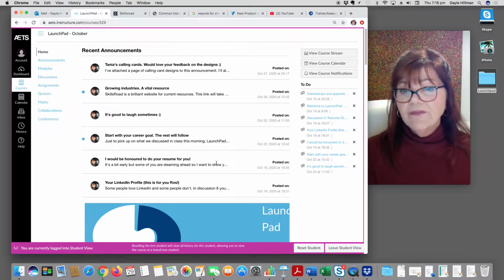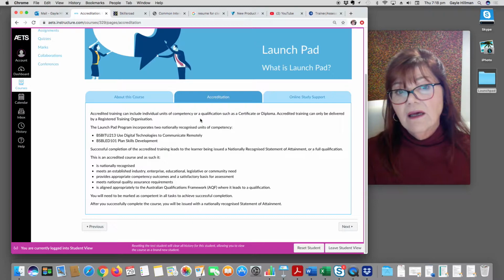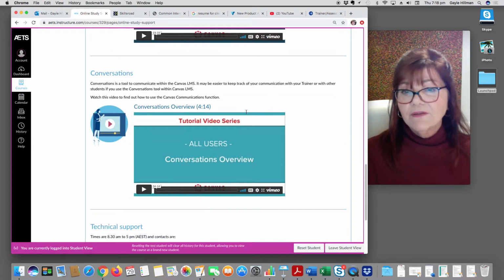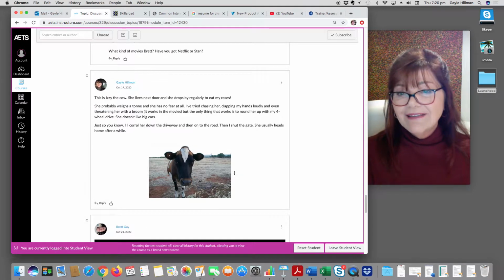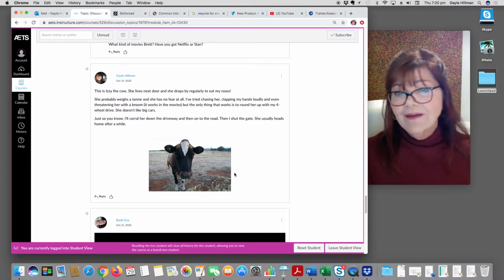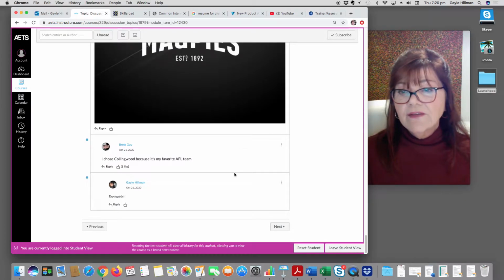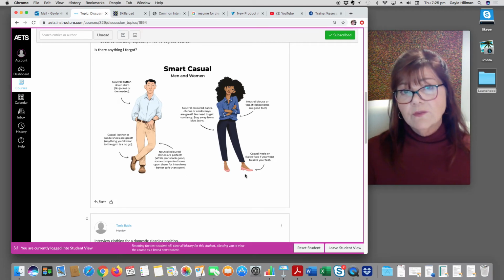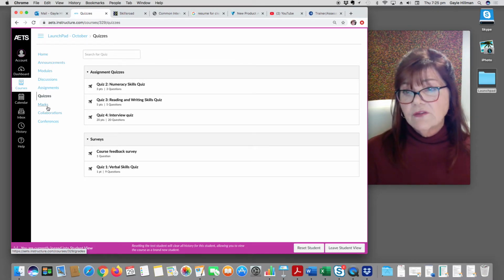What's in LaunchPad?